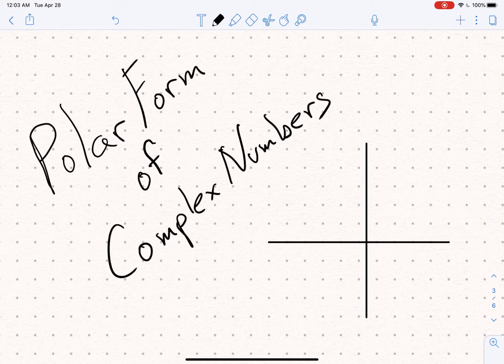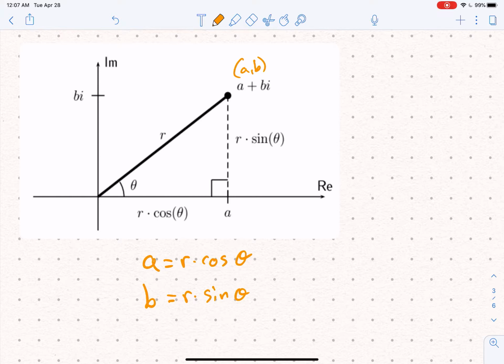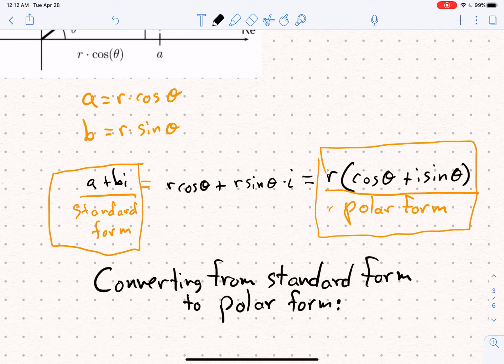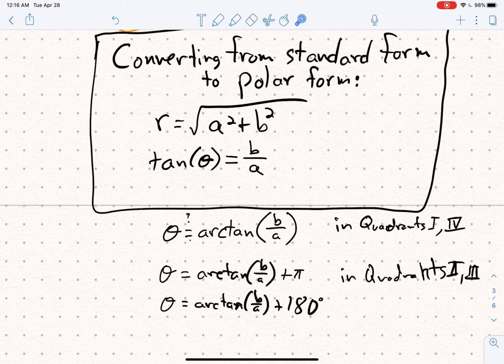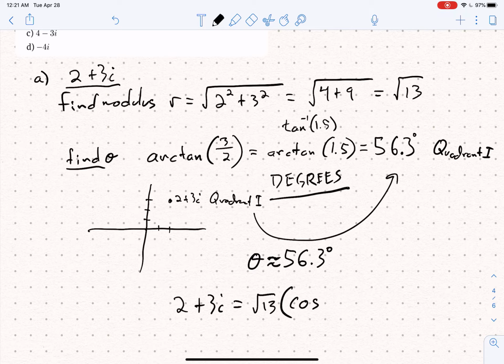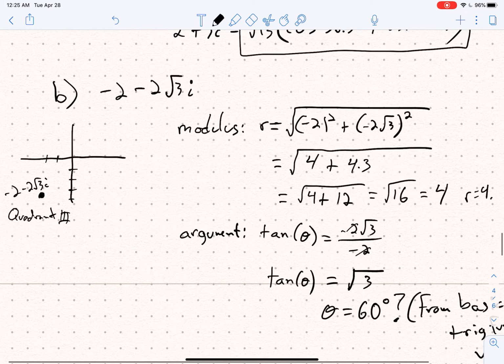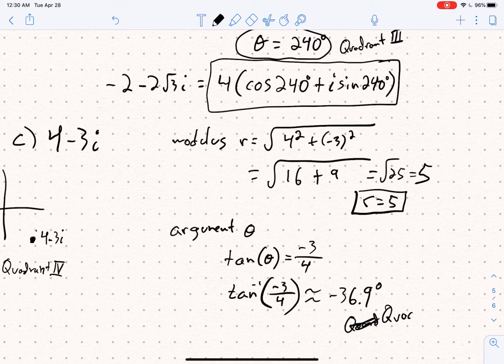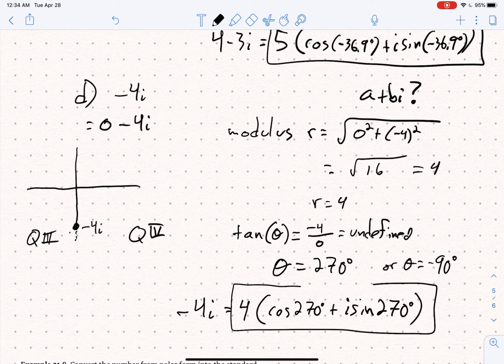Lesson 21: Complex numbers - polar form of complex numbers